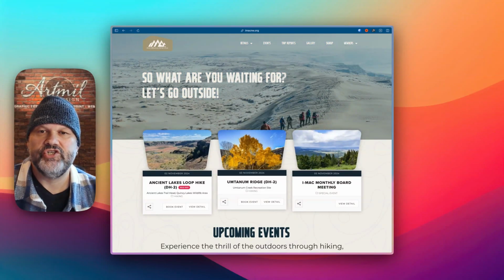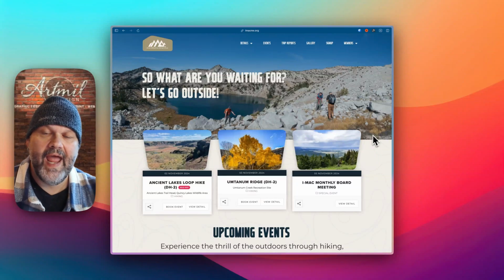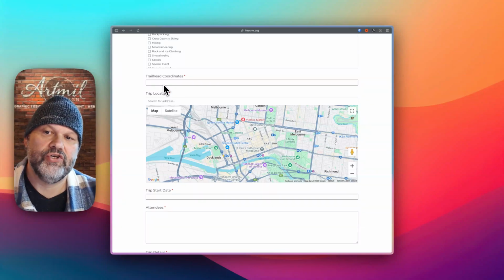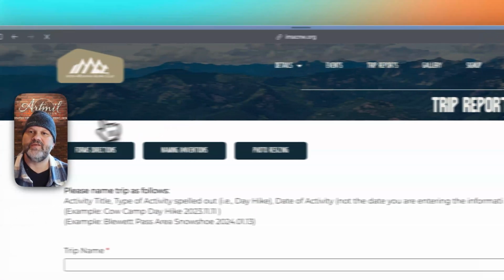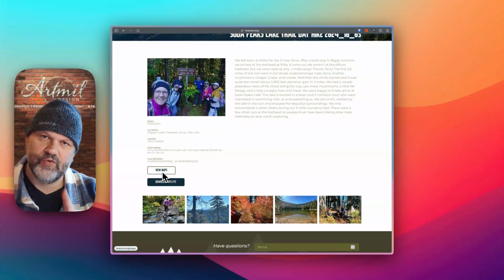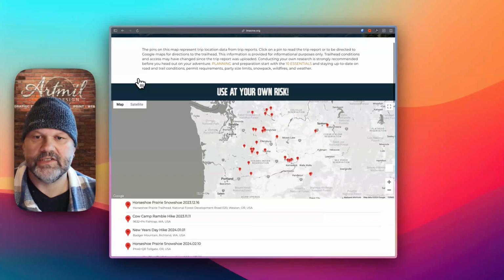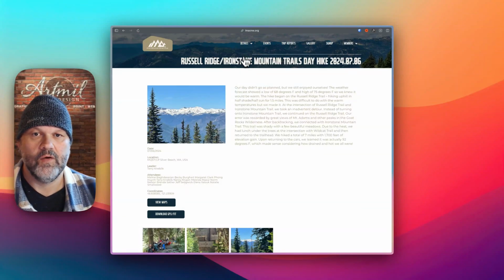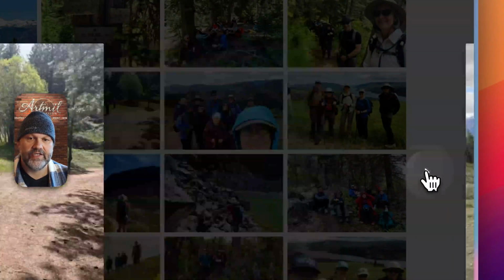Creating and Displaying Posts on an Interactive Map in WordPress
Discover the power of interactive forms and mapping! In this video, we showcase the exciting features that make it easy to create posts and visually display them on a map. Perfect for anyone looking to enhance their app or website, these features add a dynamic layer to user engagement.

Key Highlights:

Seamless Post Creation: Easily enter details like title, description, and location, making content creation smooth and straightforward.
Interactive Mapping: Each post is automatically placed on a map, giving users a visual context for each location.
Customizable Fields: Tailor the form to gather exactly the information you need for any post type or purpose.
Enhanced User Experience: With easy navigation and visual engagement, this feature helps users interact with content in a fresh way.
See how simple it is to bring content to life on a map, adding both functionality and interactivity for your users.